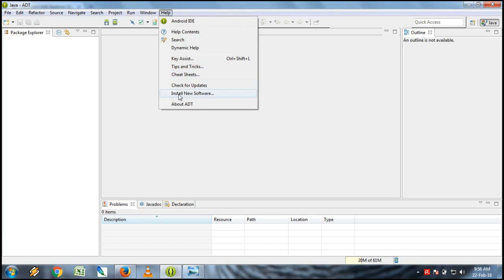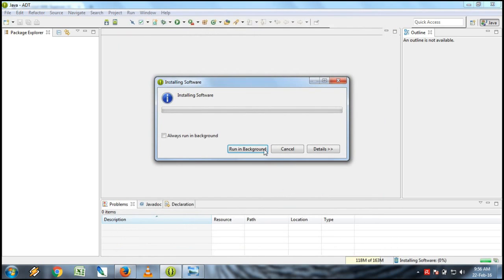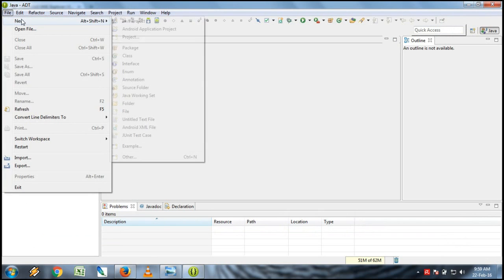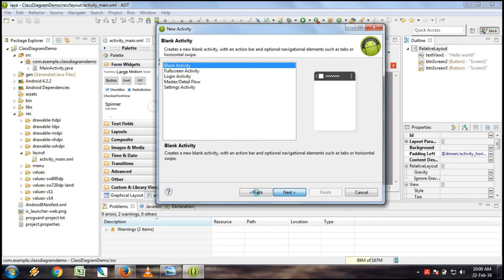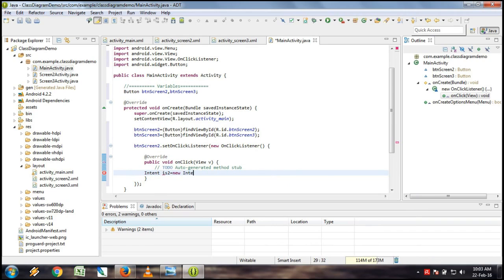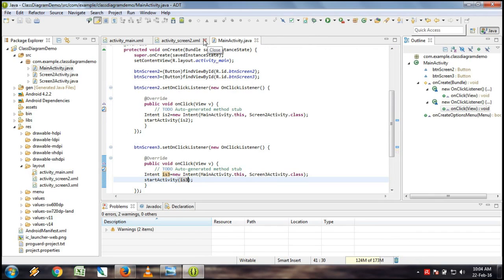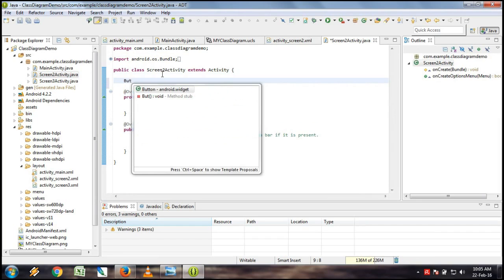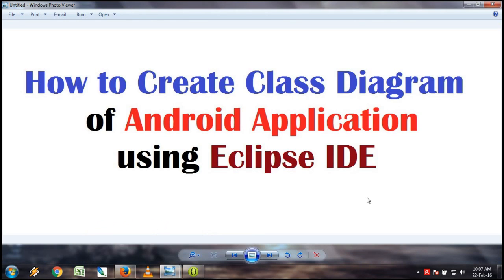How to create ClassDiagram of Android Application using Eclipse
Video is specially for students who have to submit project report during academic project submission in final year.
Easy and Best option to create Class Diagram using Eclipse IDE.